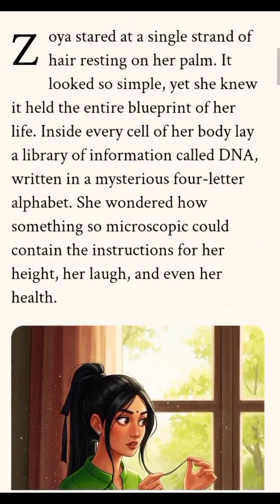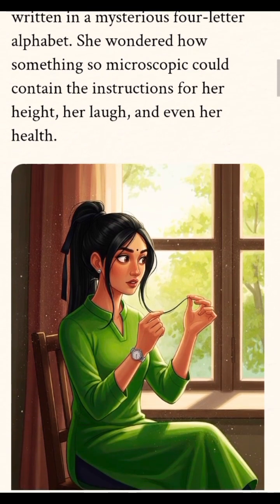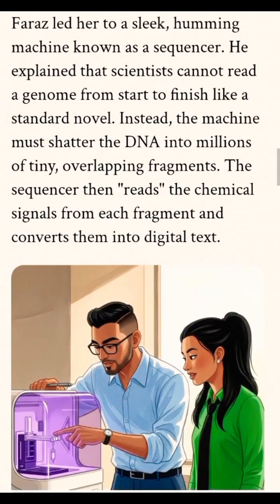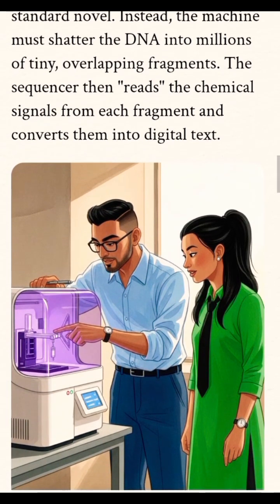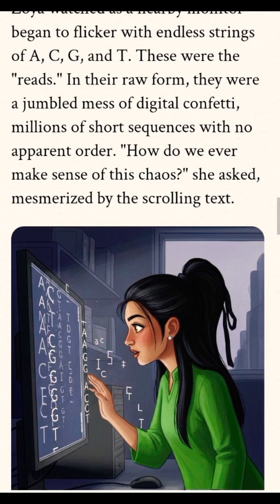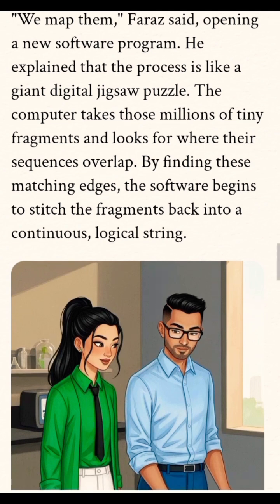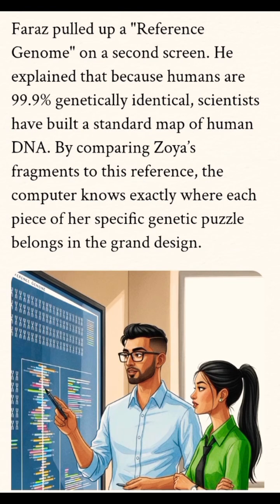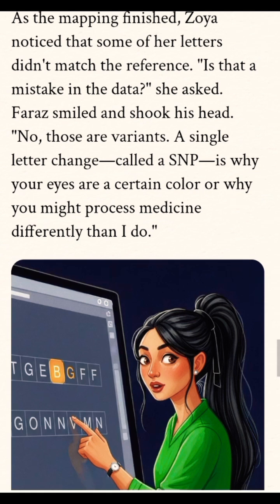genomics on Screen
Assalam-o-Alaikum! ✨
Aaj ki video mein hum dekhenge: Genomics on Screen 🎥
Hamari koshish:
🌟 Behtareen Urdu Storytelling
💡 Dilchasp aur Hairat-angez Haqaiq
✅ Rozana nayi Short Stories